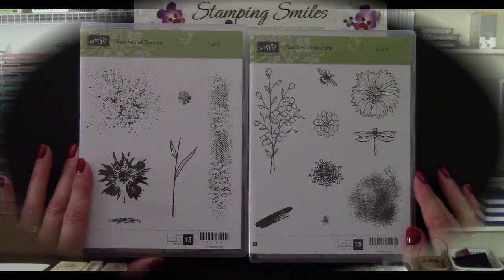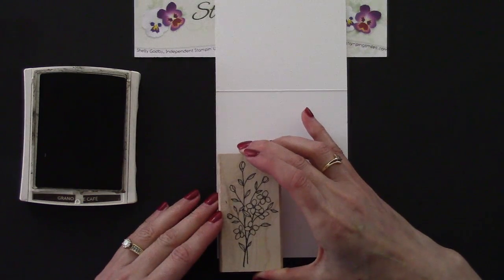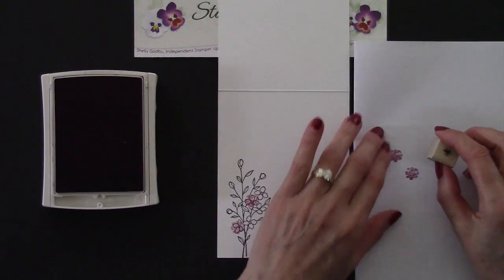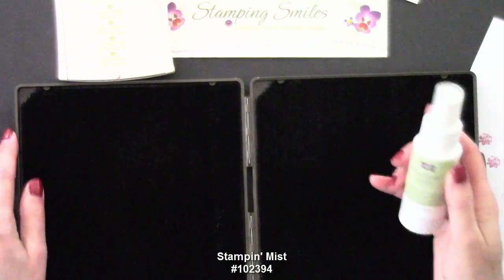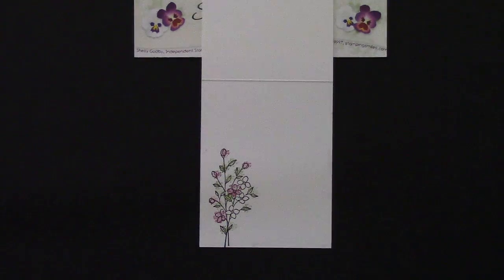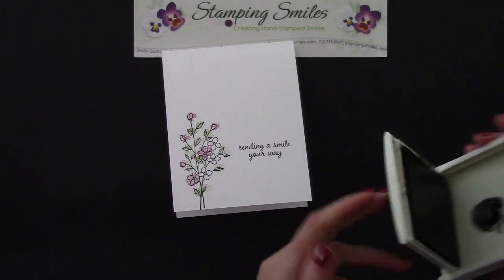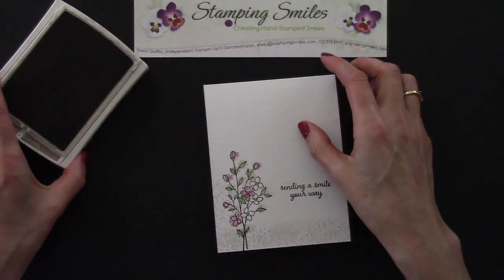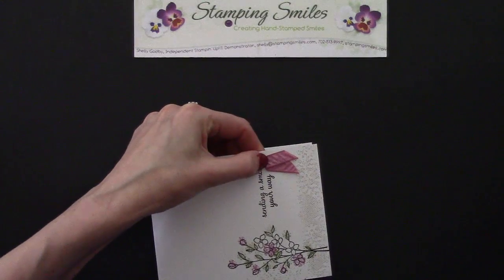Clean and Simple Touches of Texture Card Tutorial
- Watch to see how to get the look of watercoloring with stamps as I demonstrate my clean and simple Stampin' Up! Touches of Texture card!

Make your Stampin' Up! shopping dollars go further when you join a Share the Wealth Club!

See a picture of this card in the four different stages